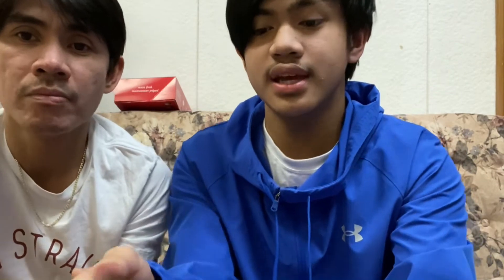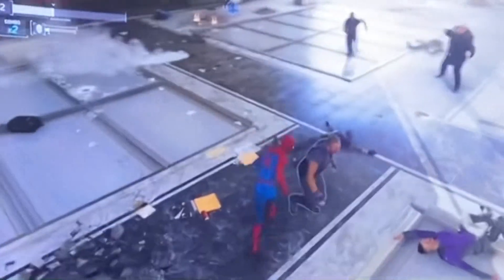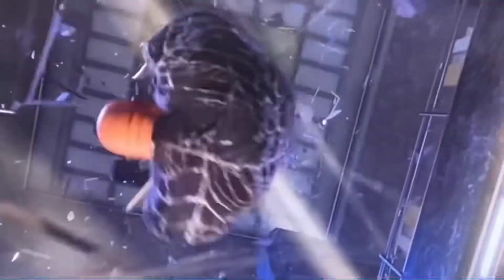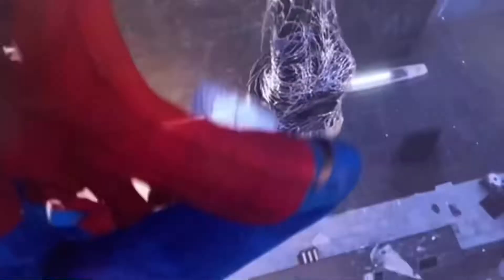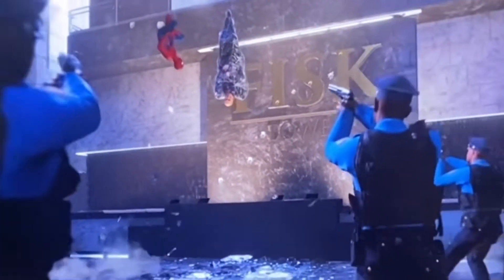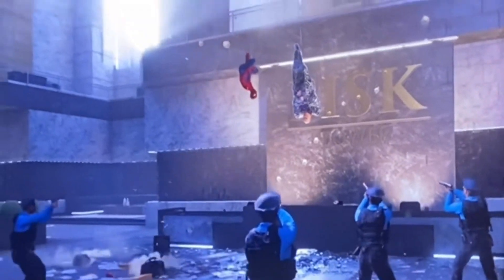Trying out the new PS5 Console and Dualsense Controller | Spider-man